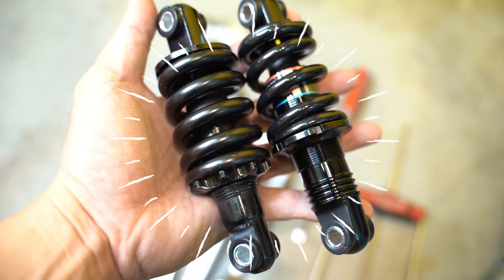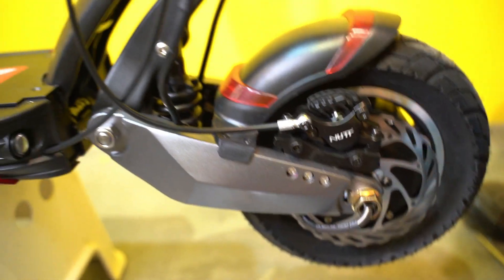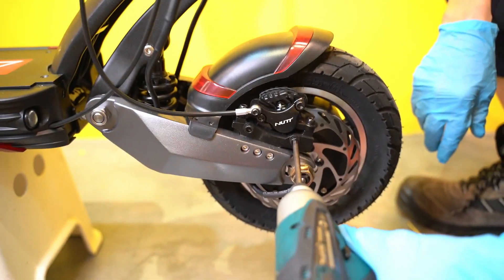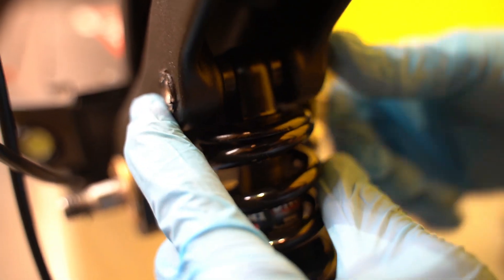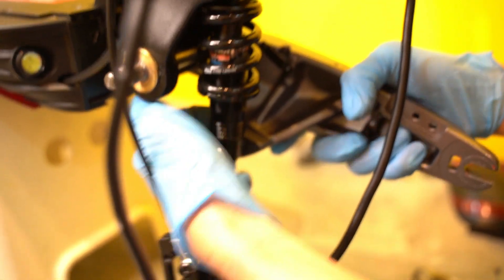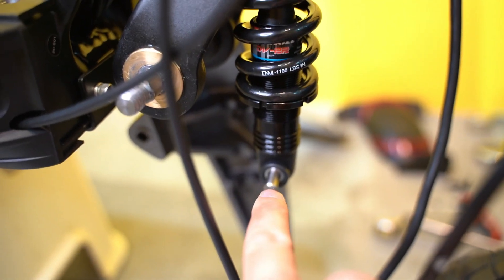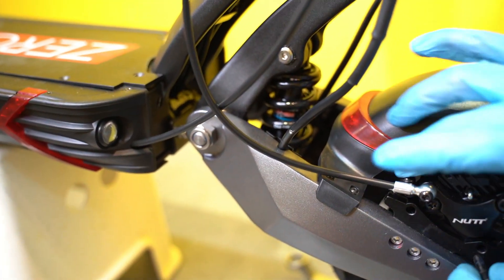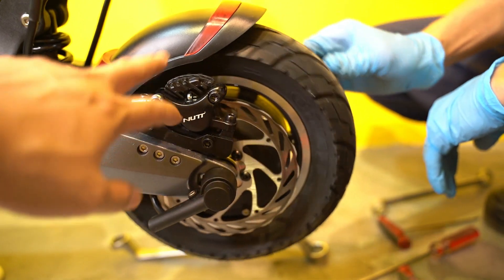The All New ZERO 10X Front Hydraulic Shock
Here is what we know of suspension science: the longer the damping, the more stress and shock is causes the rider (minuscule shock over long term becomes stress).

Pure Spring coils exhibit an almost linear or gradual decline in vibrations upon an impact shock. By introducing hydraulic fluid, the suspensions are able to have exponential vibration damping. Over the long term, this leads to lead stress on the body of the rider.

See how to install it on your current ZERO 10X setup and watch us take it through several jumps. Suitable for zero8x too!

These hydraulic spring shocks are 135mm which fits the front of the ZERO 10X perfectly. Installing it is seamless as it fits nicely with our stock ZERO 10X spring coils.

But what it provides is a smooth, cushiony ride on any road surface with a soft rebound as compared to a springy tension and rebound for the stock spring coil suspension on the ZERO 10X.

For urban use only. Not for off-road. 1100 lbs and 1500 lbs spring tension available.

Find out more about the featured product and more amazing e-scooter related products